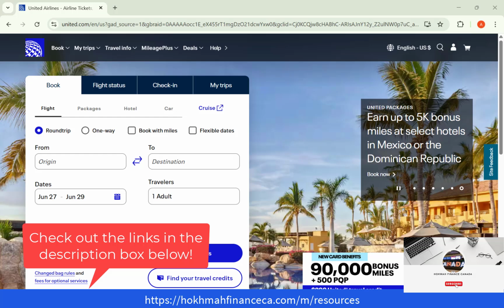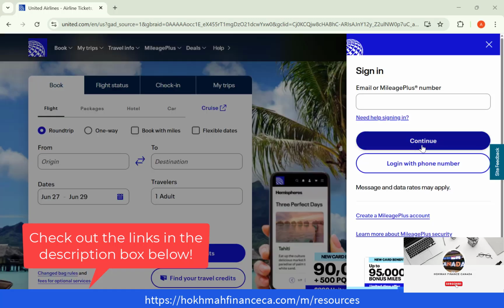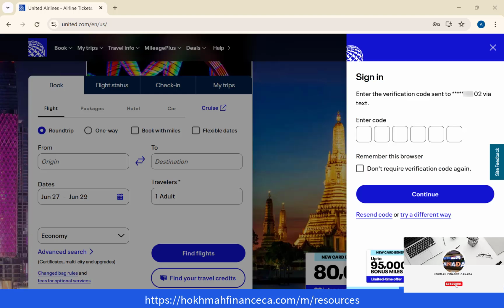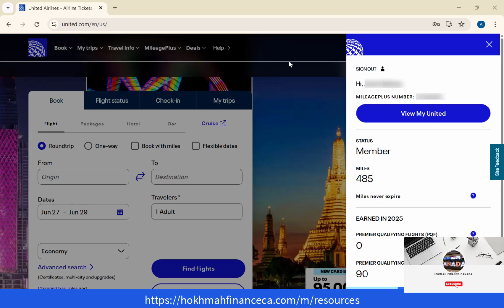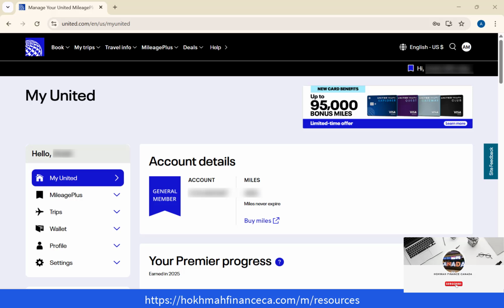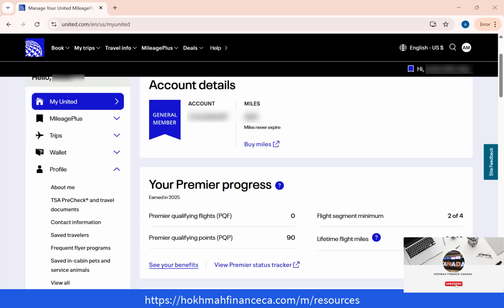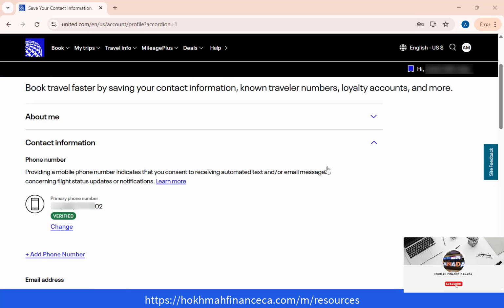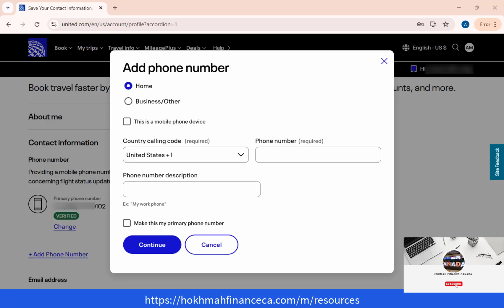How to Add a New Phone Number on United Airlines Online Account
In this simple tutorial, I’ll show you how to add or change your phone number on your United MileagePlus profile so you can receive flight alerts, booking updates, and account notifications without any issues.